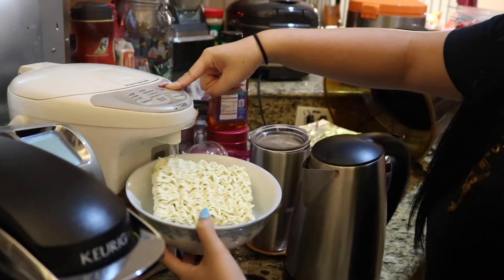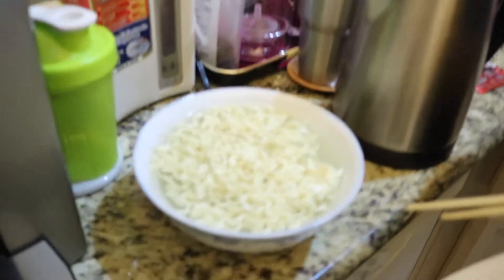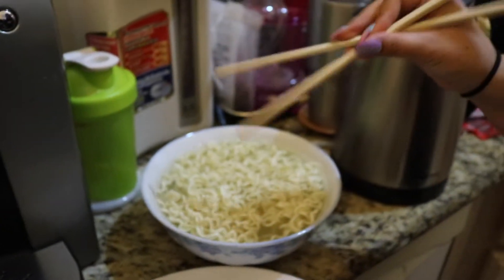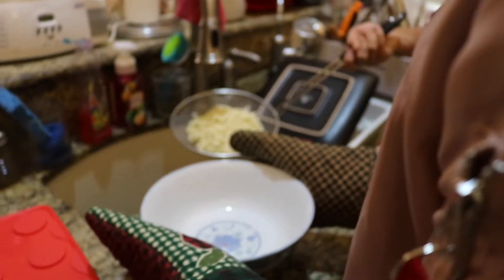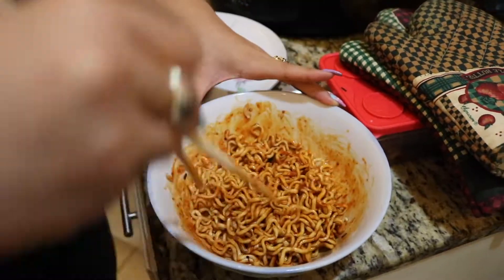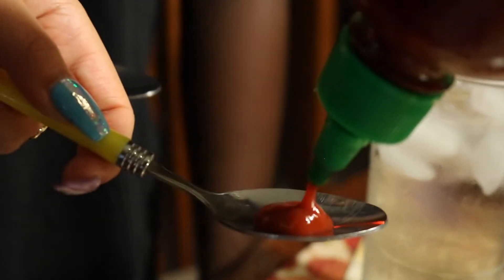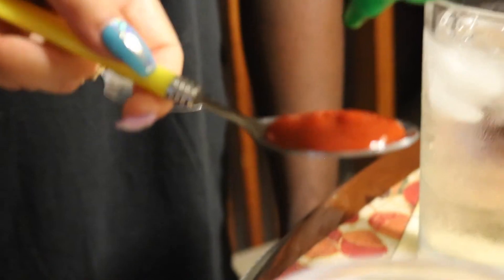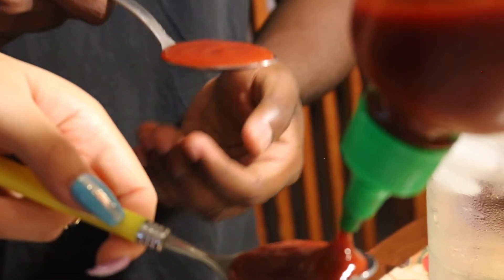SPICY RAMEN CHALLENGE